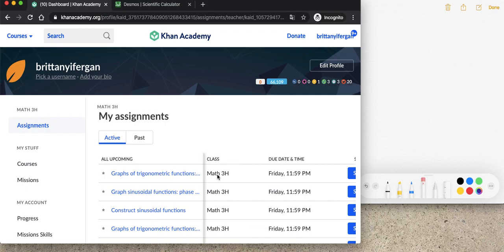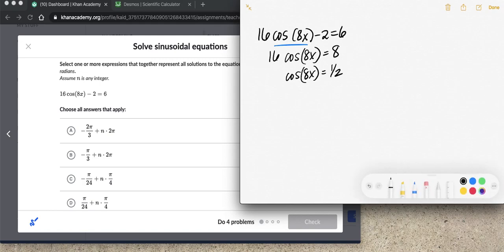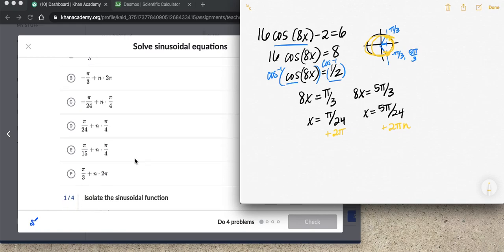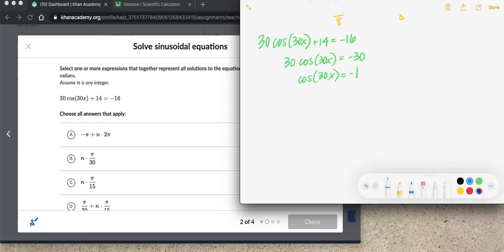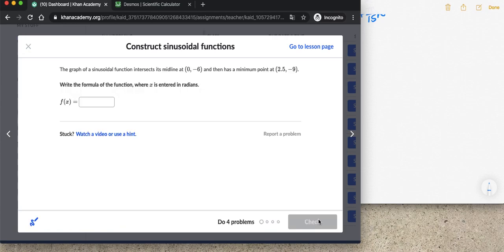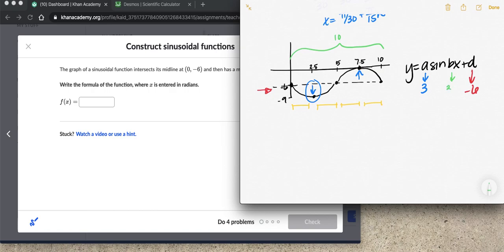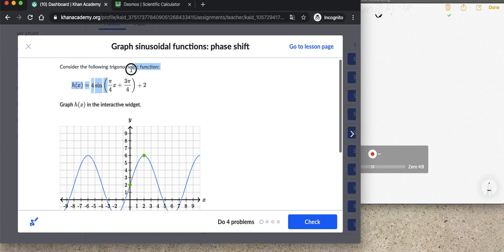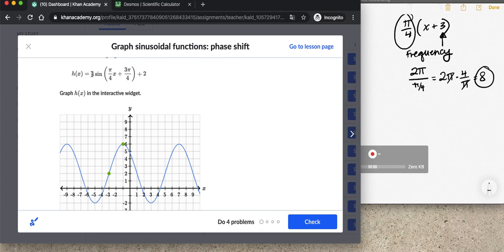Khan Academy Trig Help Video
Talking about Solving Trig Equations, Constructing Sinusoidal Equations, and Graphing with a Phase Shift